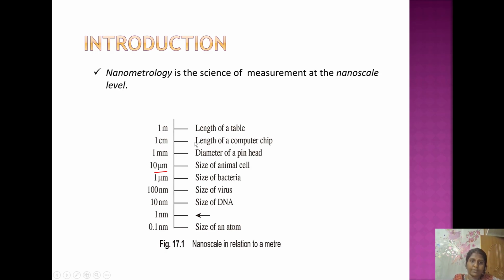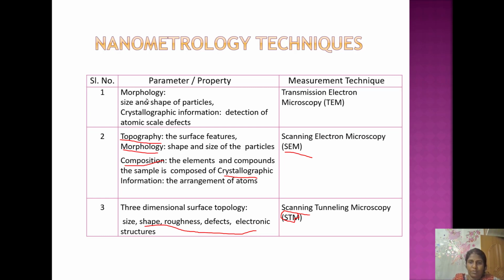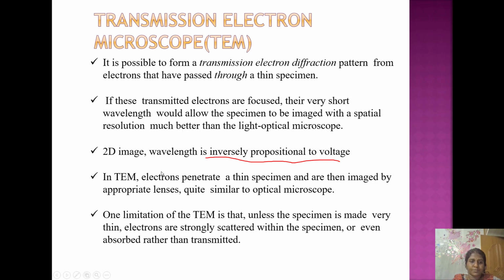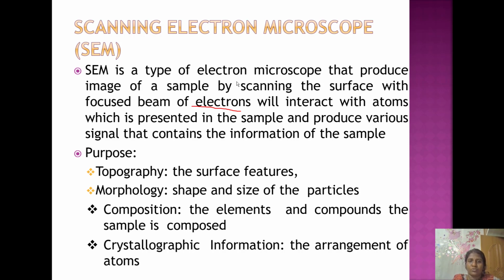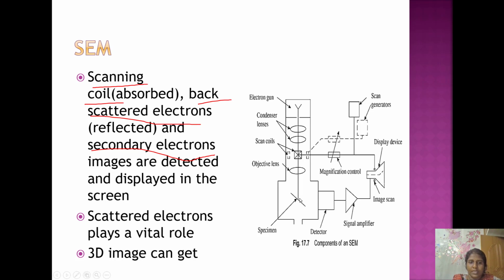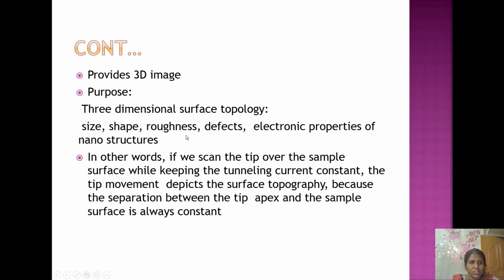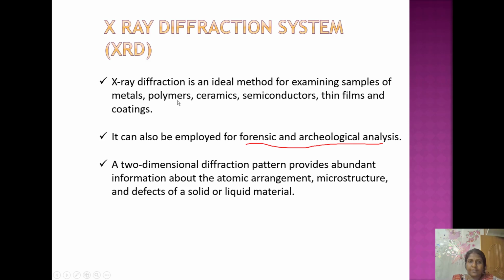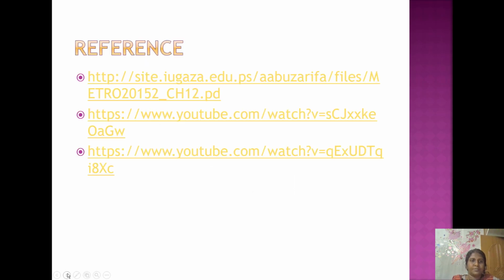Nanometrology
Watch the Nanometrology videos